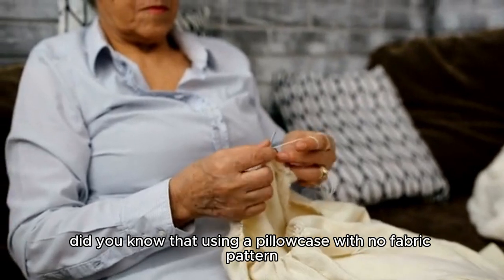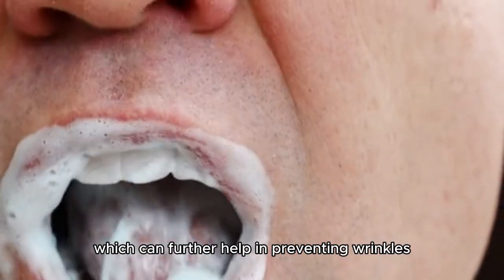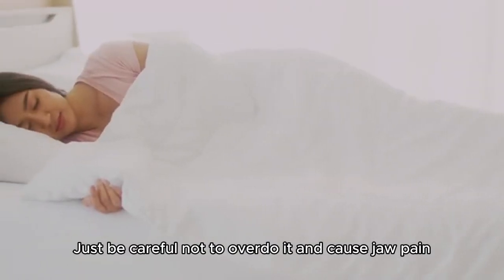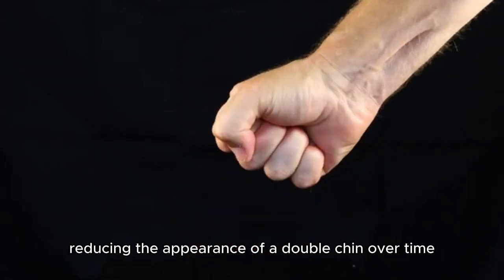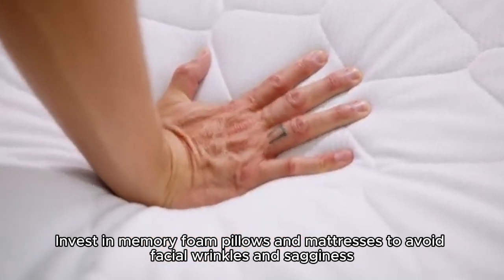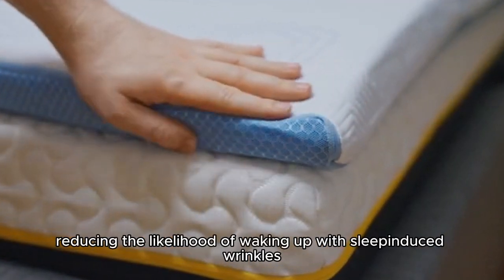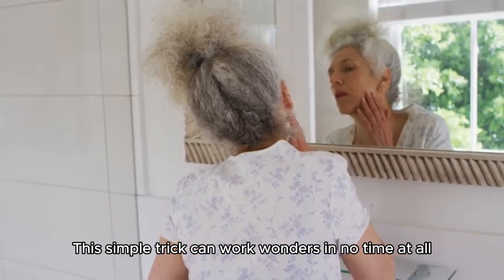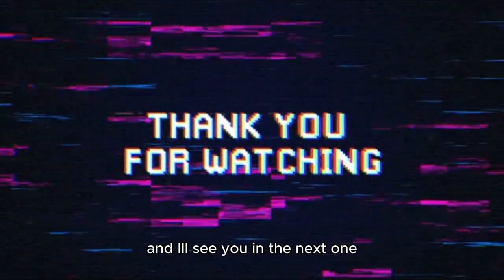The World of Anti-aging and discussing some technique that can help you maintain youthful appearance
The video is about anti-aging